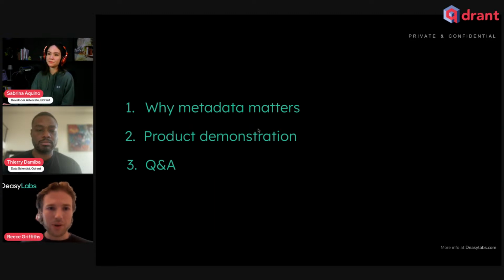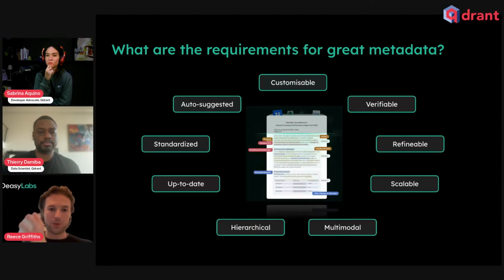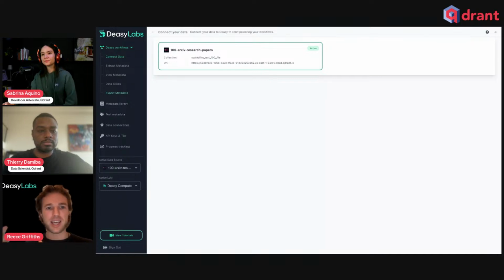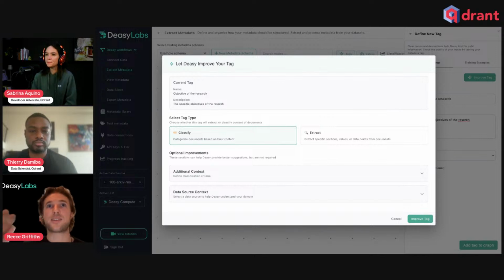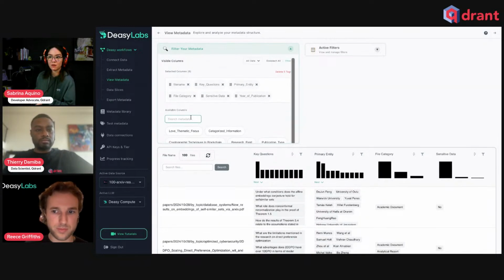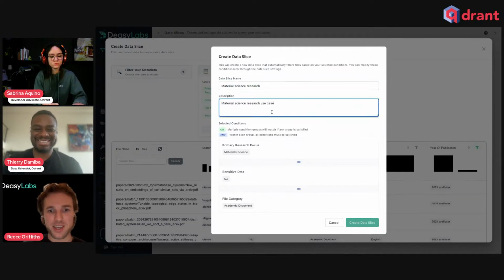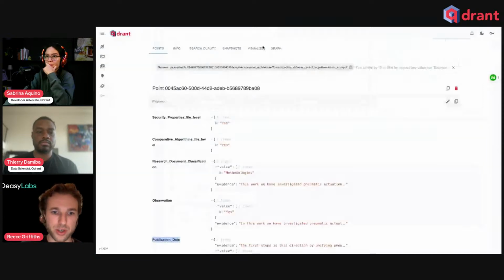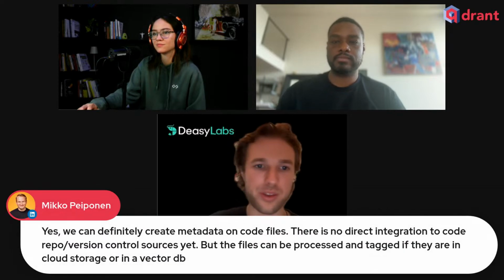Metadata automation and optimization with Deasy Labs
In this session, Reece Griffiths takes a deep dive into one of the most critical yet challenging aspects of GenAI systems: metadata. Managing metadata effectively is essential for improving retrieval quality, reducing noise, and optimizing AI performance.

What we covered:
Defining metadata – How to design a structured, scalable metadata schema without excessive reliance on domain experts.
Testing metadata – Methods for validating and refining metadata accuracy before integrating it into AI applications.
Maintaining metadata – Best practices for keeping taxonomies relevant as data evolves over time.
We also explored how Deasy Labs' metadata orchestration integrates with Qdrant, providing a managed metadata service that streamlines data organization, enhances retrieval, and improves system performance.